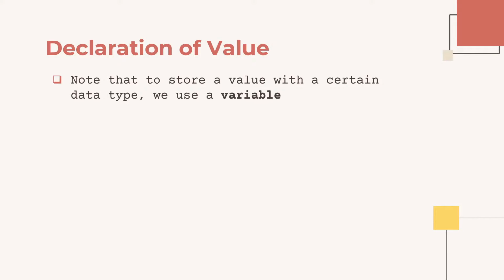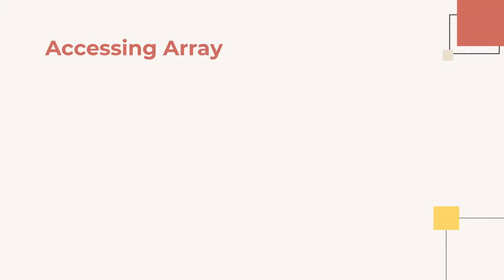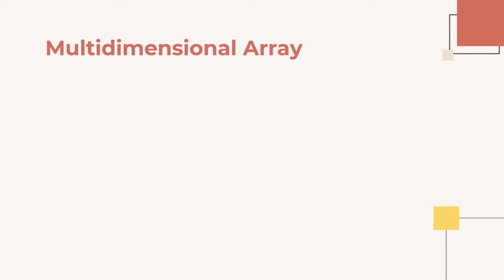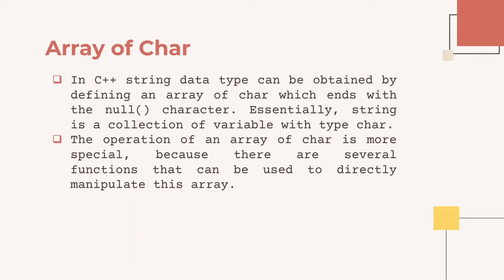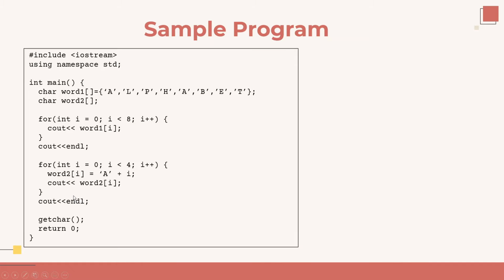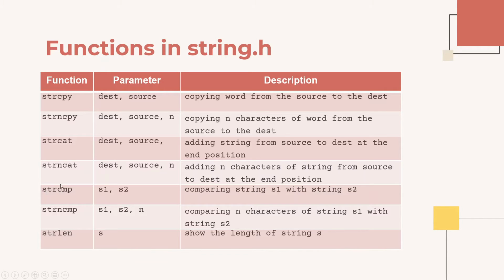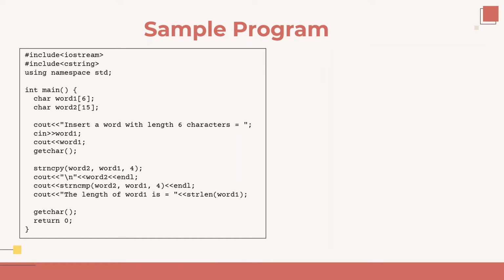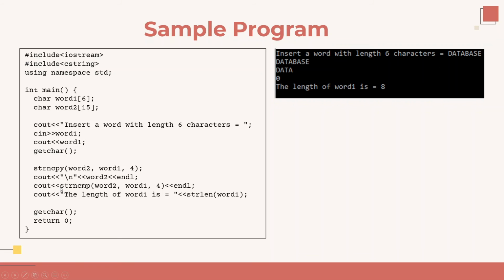Programming Lab I - Array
Programming Lab I
Chapter 5 - Array